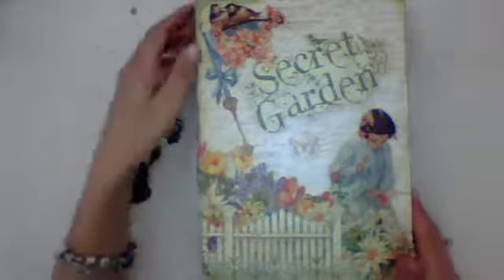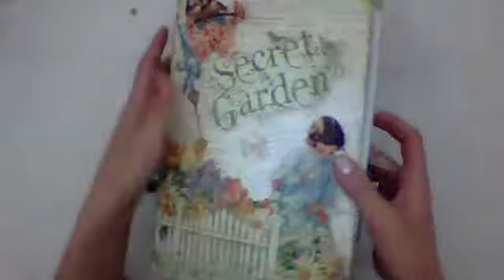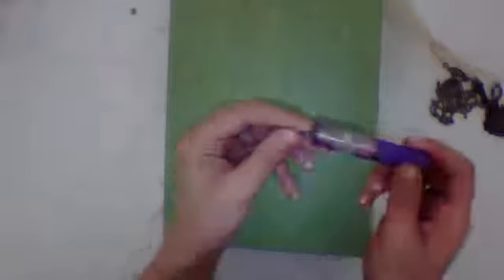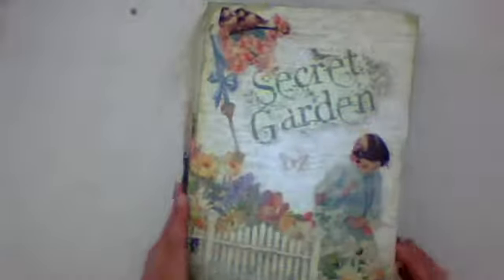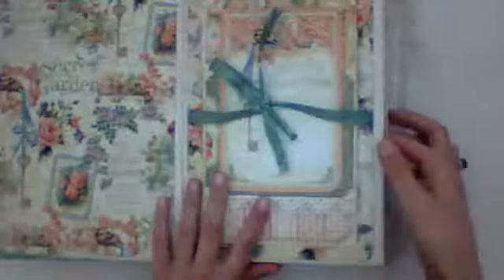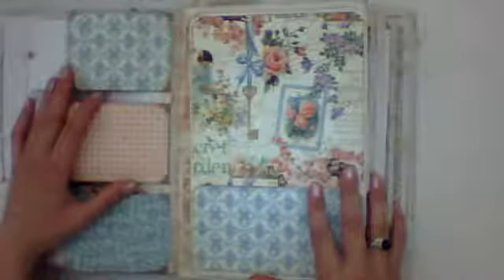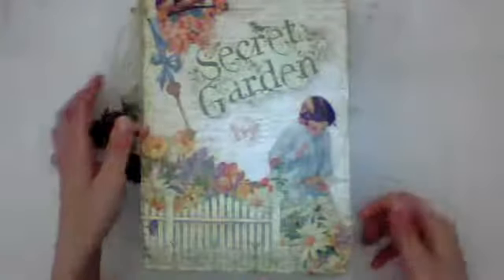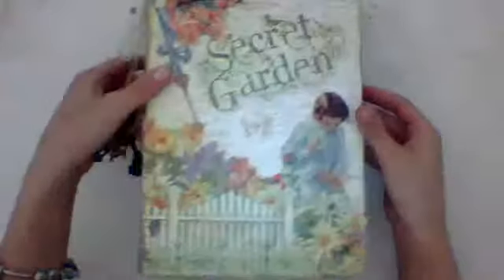Secret Garden Mini Album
A junk mini album wiht the secret garden colecion from Graphic 45.
Lots of interacions and space for photos and journalings.